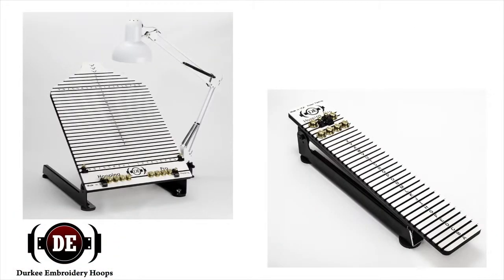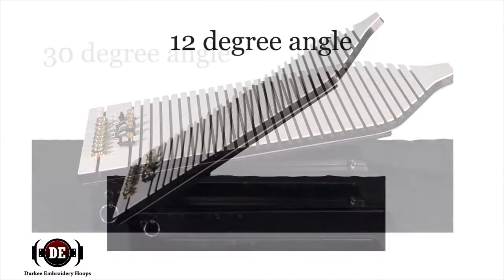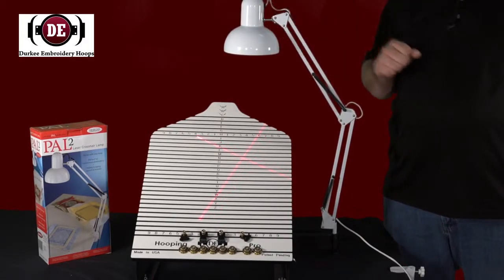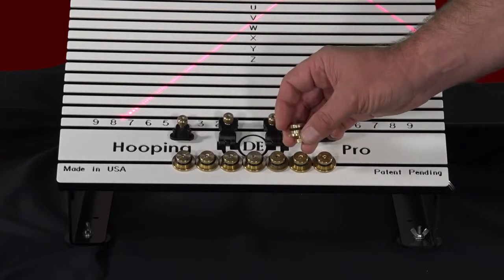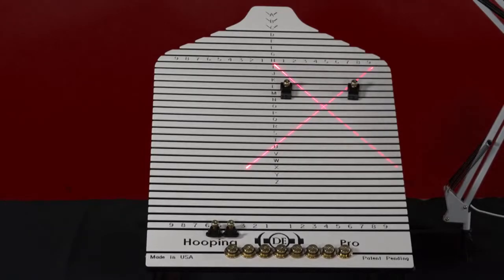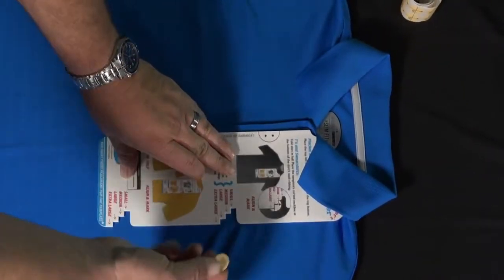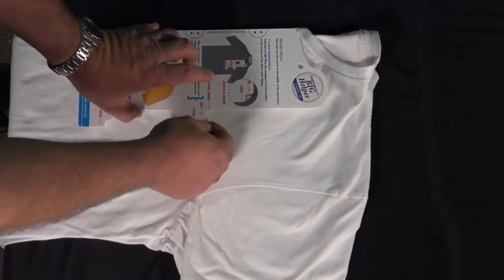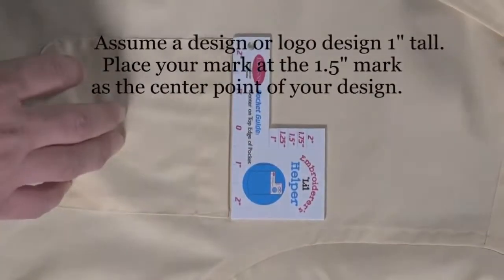Embroidery Hoops: Durkee "Pro Full Station" & "Project Stations"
Durkee Embroidery, Inc. was founded with the concept of providing lower cost, higher quality products for the embroidery industry. We utilized our extensive manufacturing experience to create the most widely distributed tubular hoop line in the world today.

No Magnets. No problems. With Freedom Rings by Durkee Embroidery keeps the fabric taut with the use of tension spring. Using an embroidery hoop is helpful when working on nearly any type of embroidery.

Embroidery hoops are indispensable tools for working embroidery. They come in a wide range of sizes, styles and materials, and every company has their own favorite brand. Using a hoop also makes it easier to count the threads when worked a counted thread projects.

Before starting the project, the embroidery fabric is placed in the hoop, pulling it taunt and tightening the outer hoop to hold the fabric into position. This taunt fabric base makes it easier to create well-formed stitches that are evenly spaced and uniform in size, as compared to holding the fabric in the hands without a hoop, which can cause the stitch tension to be too tight or too loose. Your choice of size and shape depends entirely on the project and your preference, however, when selecting a hoop, remember that the fabric must completely fill the hoop in order to keep it tight.

When browsing and buying hoops, you will notice that some hoops tighten and loosen with a thumb screw, while others are tension or spring operated or have sections that snap together without tightening.

Hoops that are tension or spring operated are made from a combination of metal and plastic and have a lip. There are also different material that the hoops can be made out of. Wooden hoops, which can be made from pine, hardwood or bamboo do not have a lip. Metal hoops are durable and will last longer then any other type of hoop.

When using an embroidery hoop the hoop is attached to the stands with either a clamp, or secured in place through the sides of the hoop using wing nuts or thumb screws and now even magnets. No Thumbscrews.